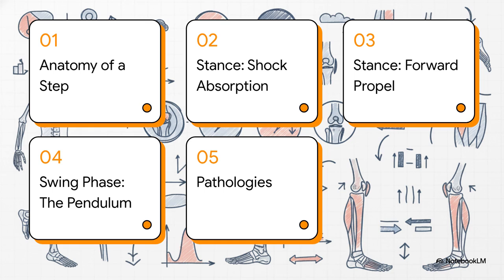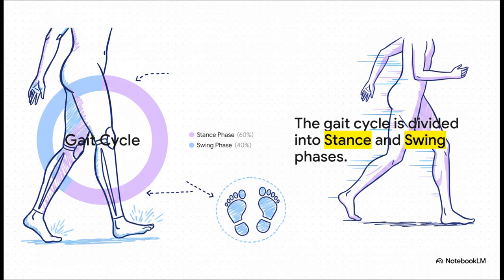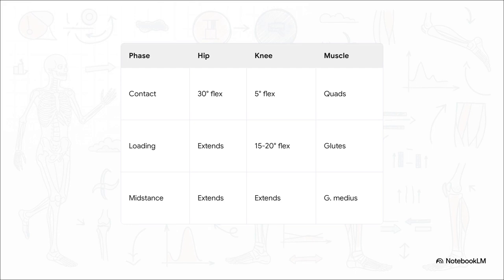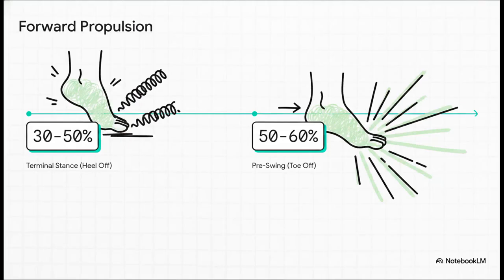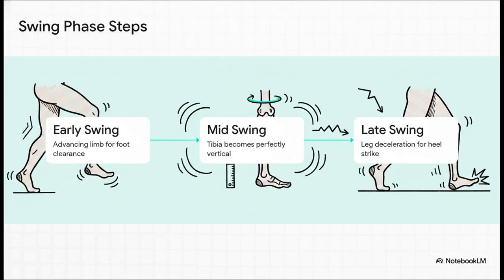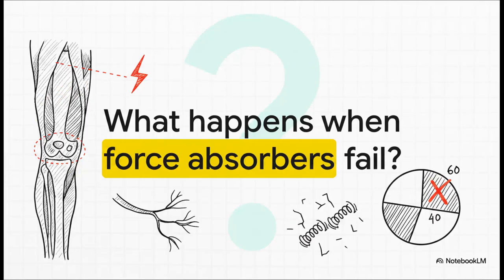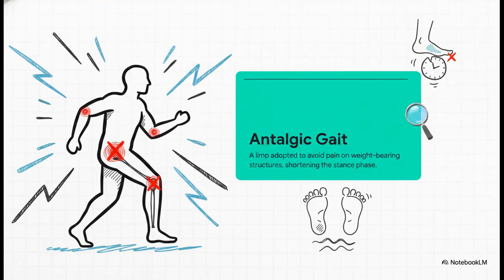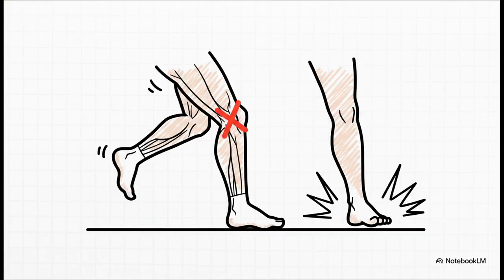Biomechanics of Human Gait